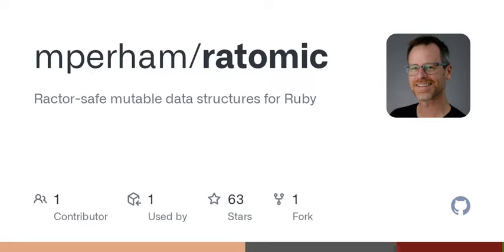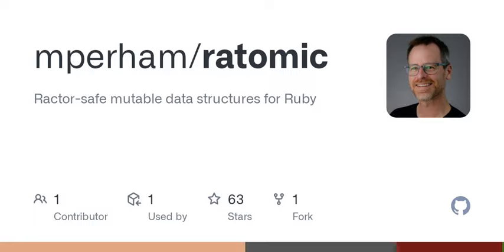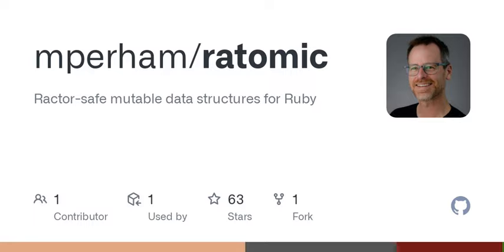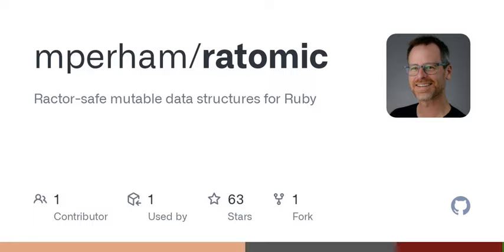GitHub - mperham/ratomic: Ractor-safe mutable data structures for Ruby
Ractor-safe mutable data structures for Ruby. Contribute to mperham/ratomic development by creating an account on GitHub.